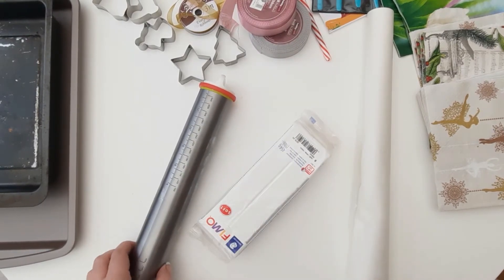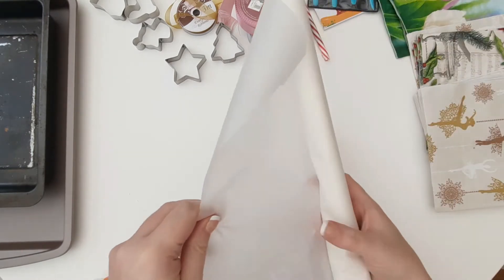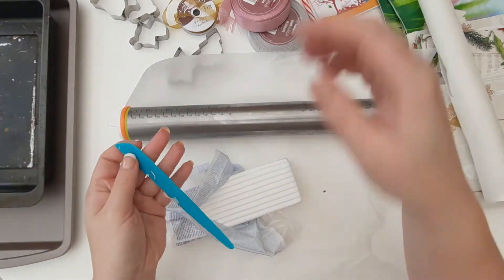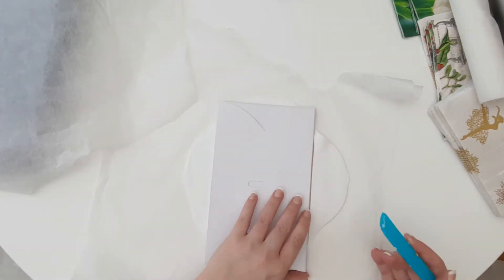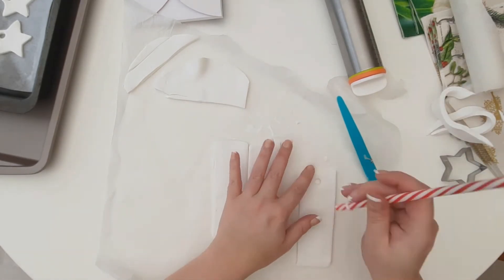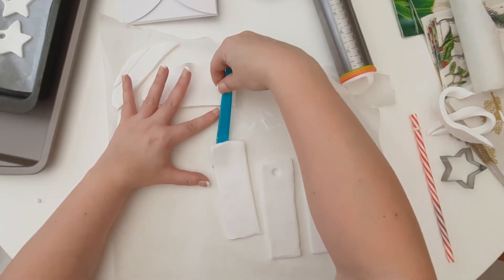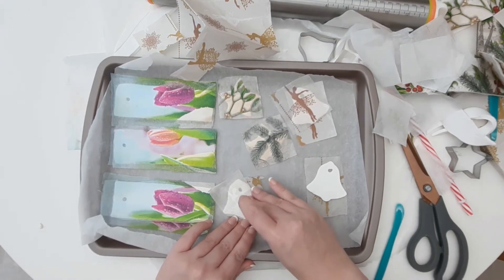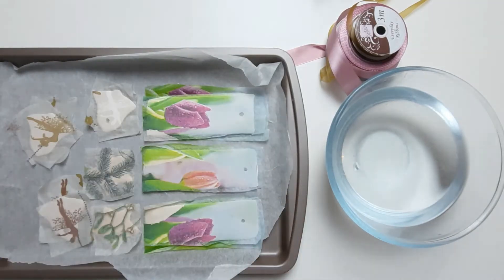Handmade Christmas Gift Ideas 2020 || Polymer clay bookmarks and christmas decorations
Need some christmas gift Ideas that don't cost a lot to make? Polymer clay can be used to make several things but I am going to show you how you can combine it with paper napkins to create pretty bookmarks, gift tags and christmas tree decorations. You could make the bookmarks as gifts for students, colleagues, family or friends
These take quite a while to make as the polymer clay is quite hard to roll out and the process after it has been baked takes a while to do too so set aside a day to do this whole process.